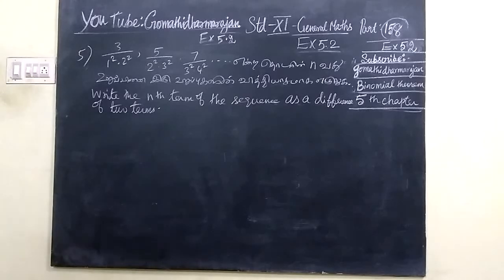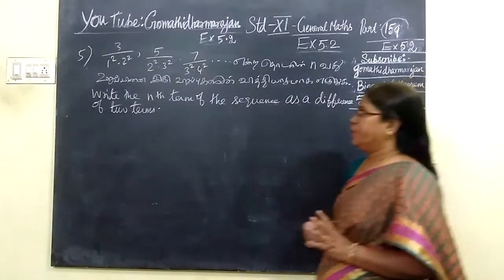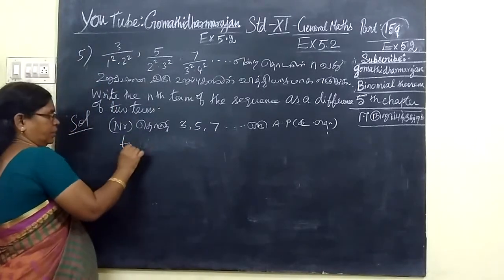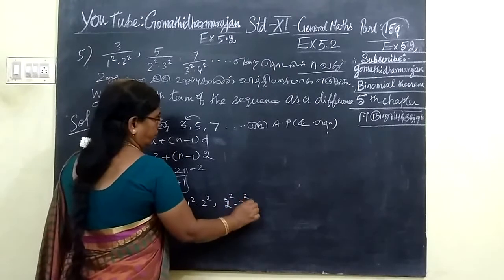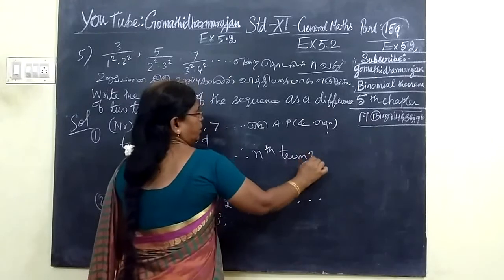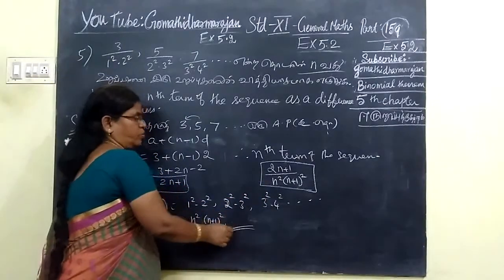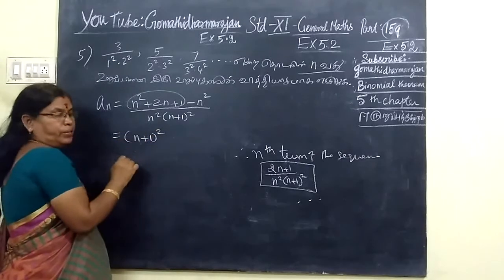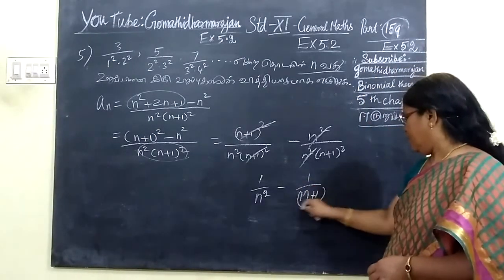11th G-Maths [Part-159] Ex-5.2-5 binomial T.M-E.M Gomathi dharmarajan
11th G-Maths [Part-159] Ex-5.2-5 binomial T.M-E.M Gomathi dharmarajan